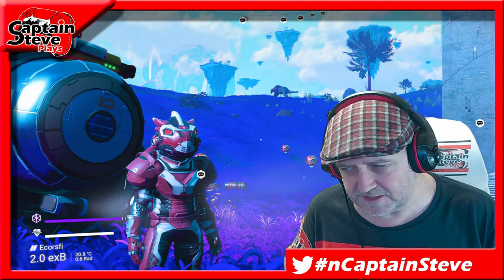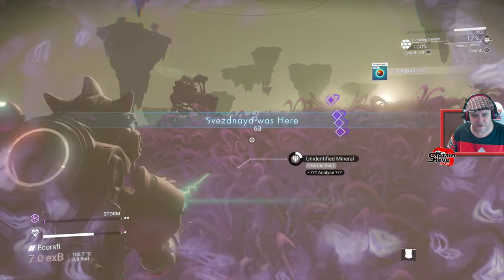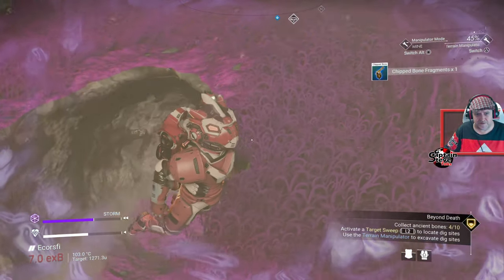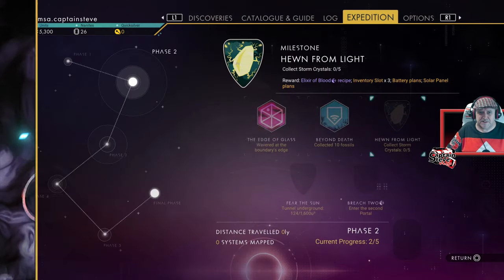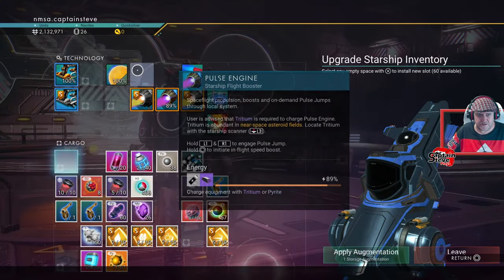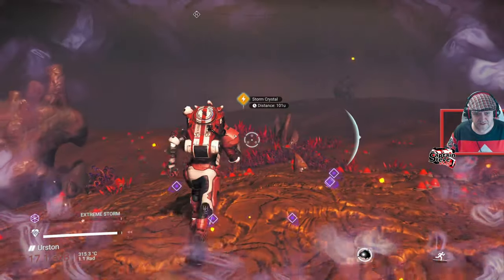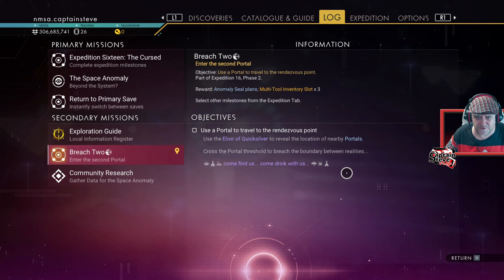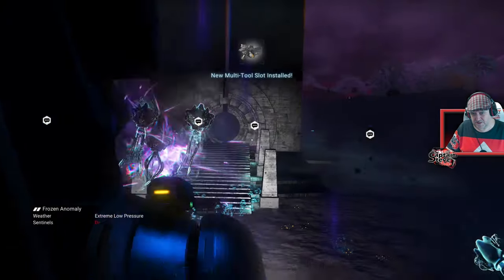No Man's Sky The Cursed Phase 02 - Walkthrough - NMS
Our last update saw players enjoying a nice chilled time, fishing in No Man’s Sky. Our next update couldn’t be more different! As we approach Halloween, we are embracing the spookier side of the No Man’s Sky Universe, drawing upon threads first established way back in Atlas Rises, when ancient portals began to open and the boundaries between realities first began to crumble…